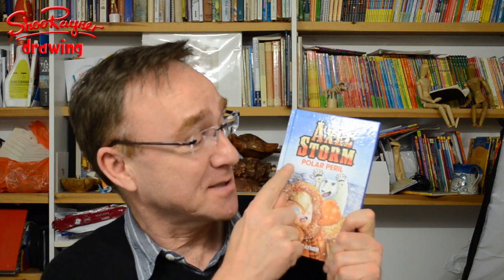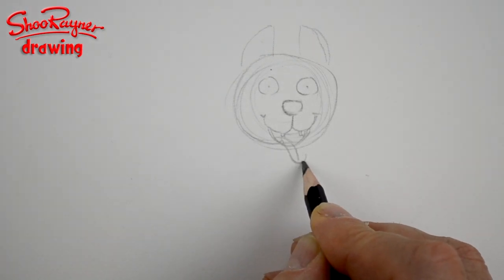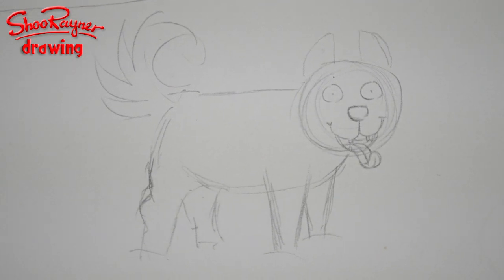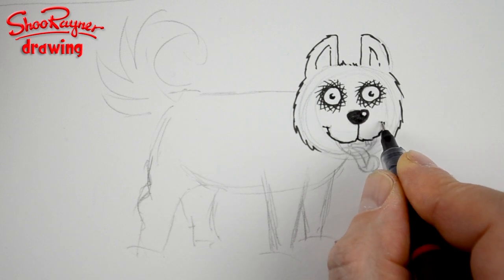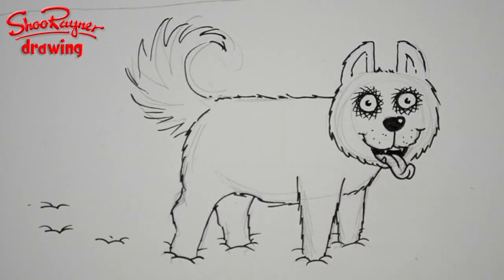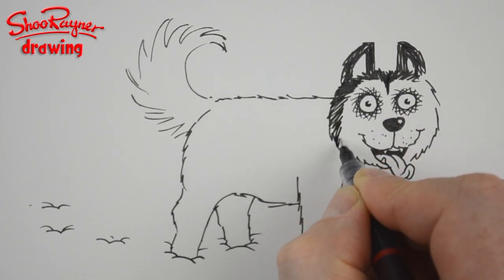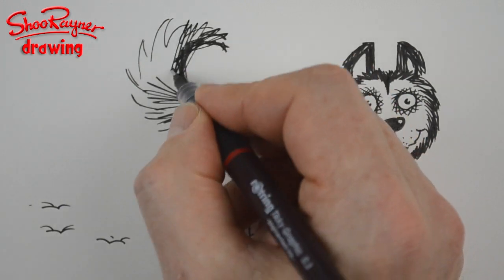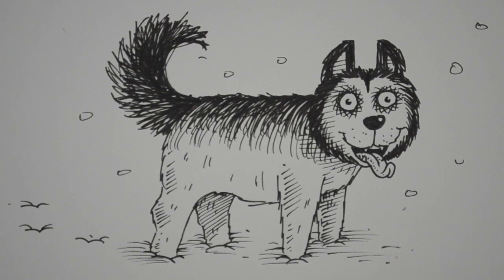How to draw a Husky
Put your furry mittens on and learn to draw a Husky with award winning illustrator, Shoo Rayner.